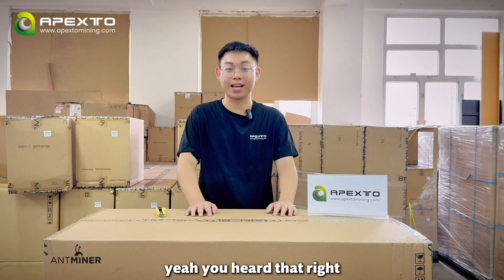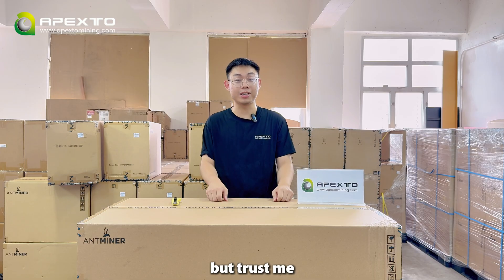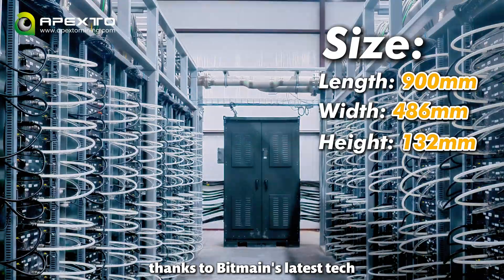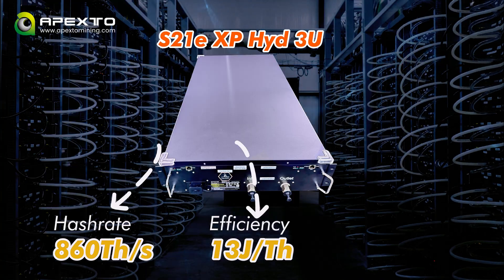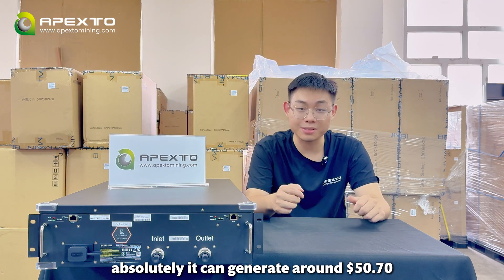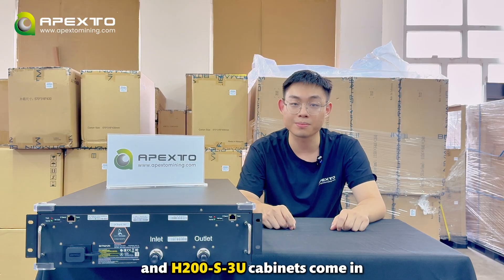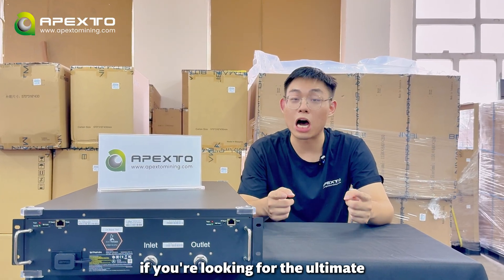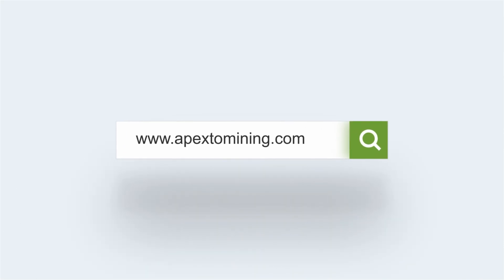Antminer S21e XP Hyd 3U Review | 860Th/s Hydro Bitcoin Miner from Bitmain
🚀 Meet the Antminer S21e XP Hyd 3U (aka U3S21EXPH) — Bitmain’s most powerful hydro-cooled Bitcoin miner yet!

With a hashrate of 860Th/s and ultra-efficient 13J/Th, this beast is built for serious SHA-256 mining operations.

🔧 Compact 3U hydro design — perfect for high-density setups
⚡ Power draw: 11,180W at 380-415V, optimized for large-scale farms
💰 Current daily profit: ~$50.70 (subject to market rates)
🧊 Pair with our AP-H20-3U or H200-S-3U cabinets for peak cooling and performance

Whether you're scaling up your Bitcoin mining farm or upgrading to top-tier hardware, this is the miner to beat in 2025.